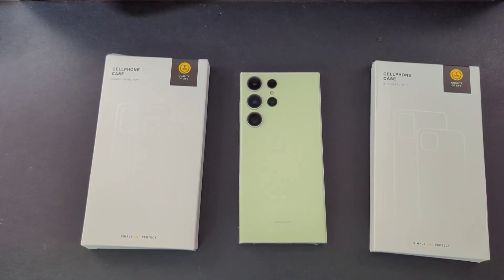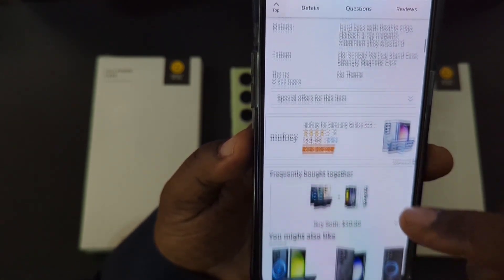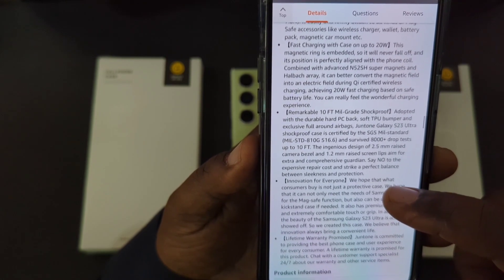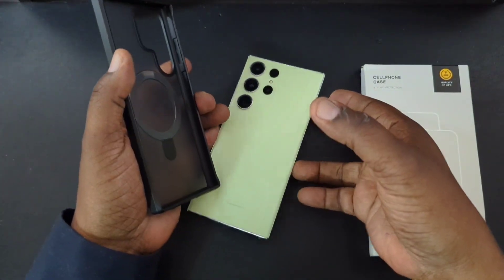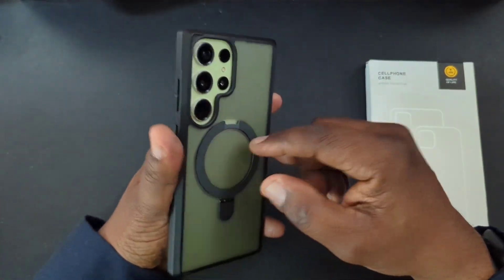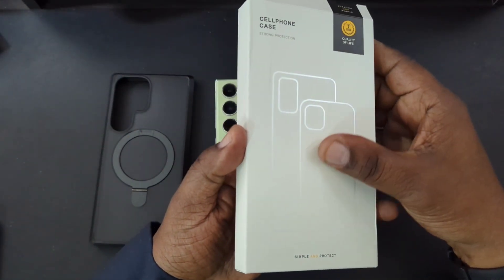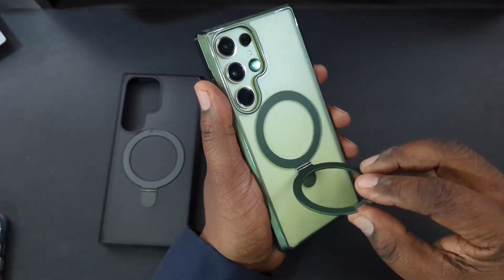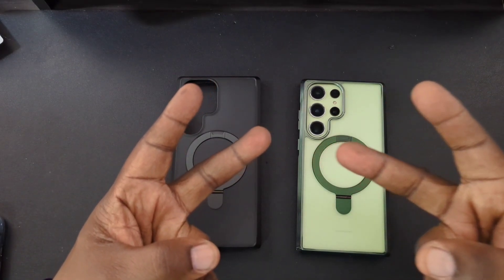Juntone Magsafe Slim Protective Case for Samsung Galaxy S23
Purchase link: Juntone for Samsung Galaxy S23 Ultra Case, [Hidden Kickstand] [Compatible with Magsafe] [10 FT Military Drop Protection] Magnetic Stand Slim Protective Shockproof Phone Case 6.8”- Translucent Black